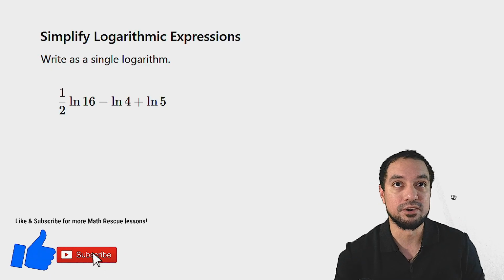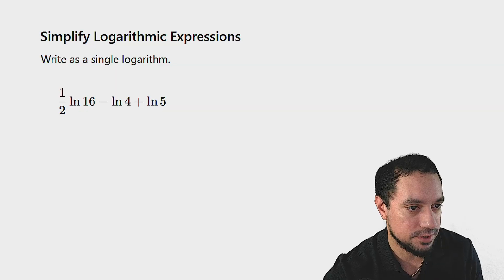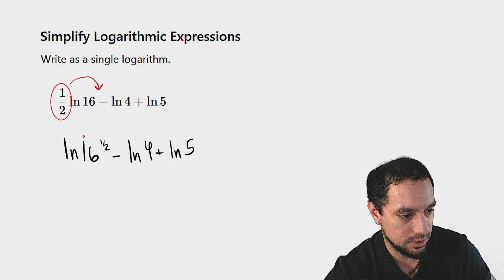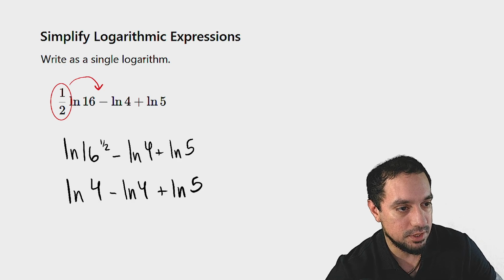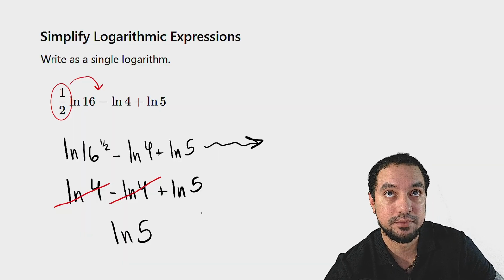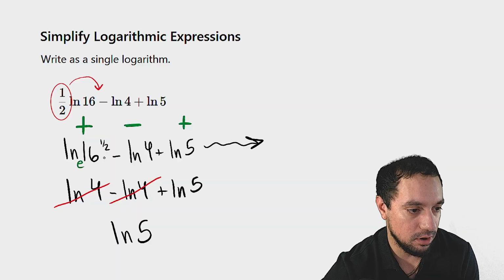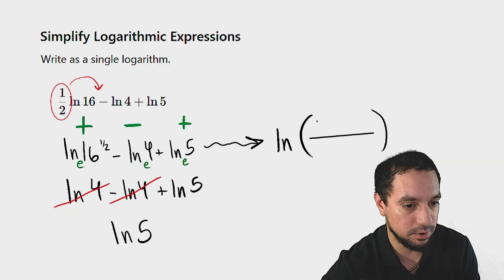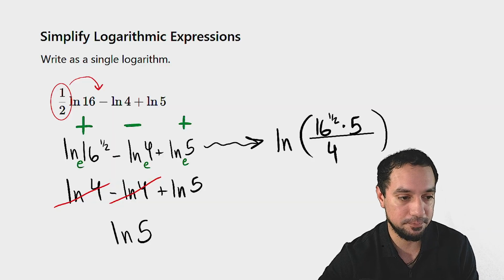Simplify Logarithmic Expressions into a Single Log (Step by Step) | MathRescue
In this video, we simplify a logarithmic expression into a single logarithm step by step 📘. Using properties of logarithms, we combine terms like (1/2)ln(16) − ln(4) + ln(5) into one clean expression.

We apply the power property to rewrite (1/2)ln(16) as ln(16^(1/2)), then use the product and quotient properties to combine all terms into a single logarithm. You’ll see how addition becomes multiplication, subtraction becomes division, and exponents move out front.

This is a key Algebra 2 skill and is essential for simplifying expressions and solving logarithmic equations. Once you understand how these properties work together, complex expressions become much easier to manage.